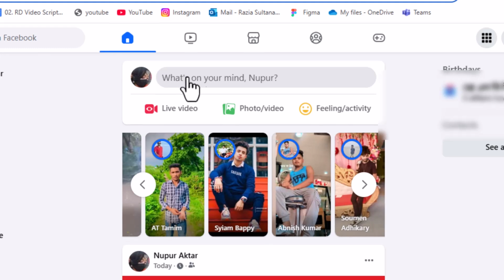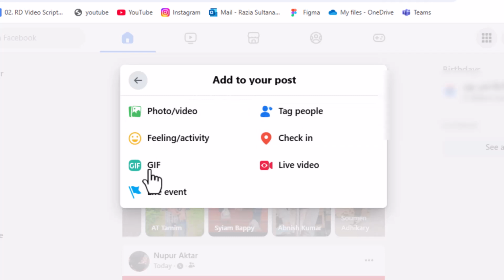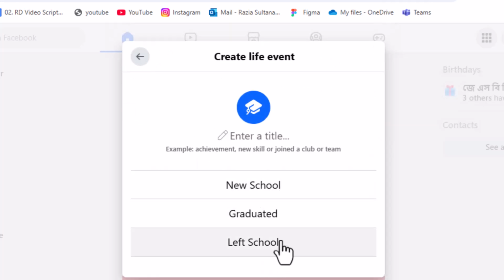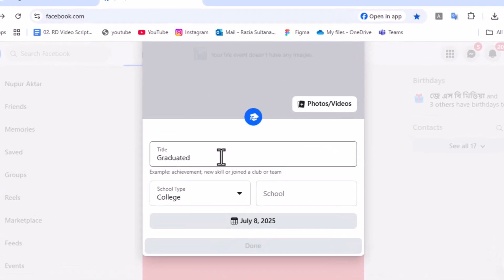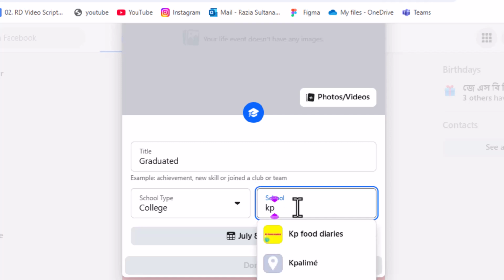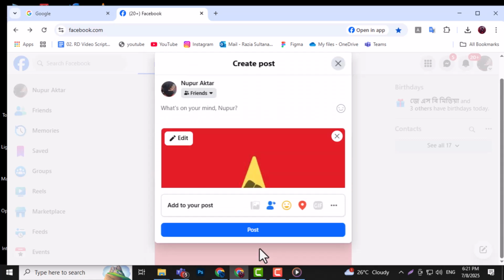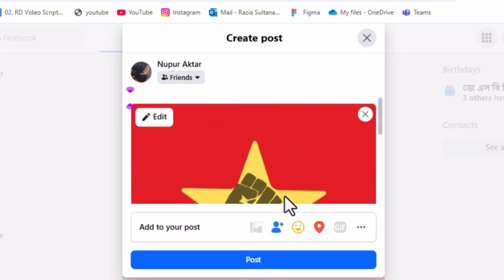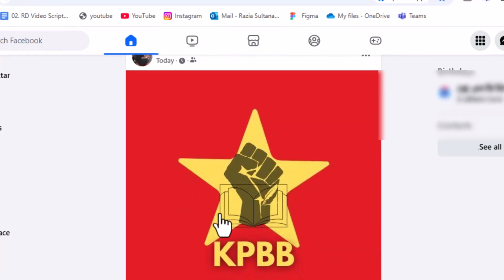How To Post Your Graduated On Facebook On PC - For Beginners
How To Post Your Graduated On Facebook On PC

Posting your graduation on Facebook using a PC is a great way to celebrate your achievement and share the milestone with friends and family. Many users want to mark this special moment but aren’t sure how to create a proper graduation post or life event update. Facebook offers tools to highlight your education journey, including adding the name of your school, degree, and graduation date. Whether you prefer a formal announcement or a casual shoutout, knowing how to post it correctly helps you express your pride and gratitude. This video explains what it means to share your graduation on Facebook.

- Add Graduation Life Event On Facebook Desktop
- Post Graduated Status On Facebook Using PC
- Share Education Milestone On Facebook Timeline
- Facebook Guide To Announcing Graduation On Computer
- How To Update Graduation Info On Facebook Profile PC